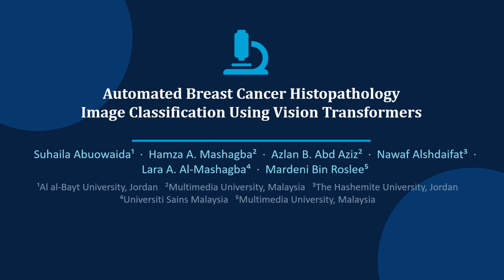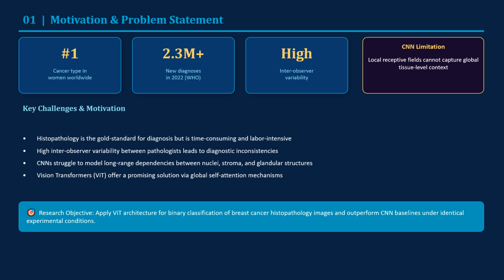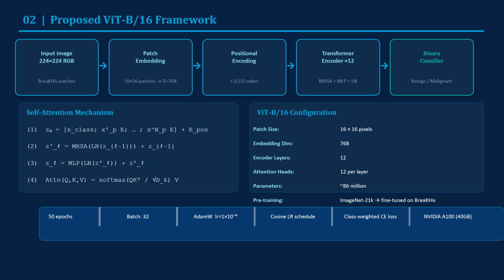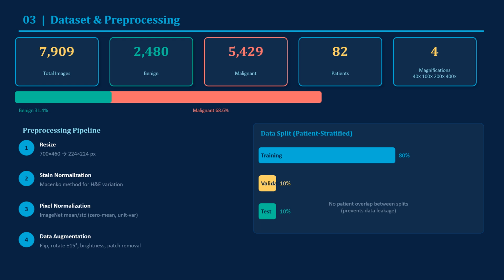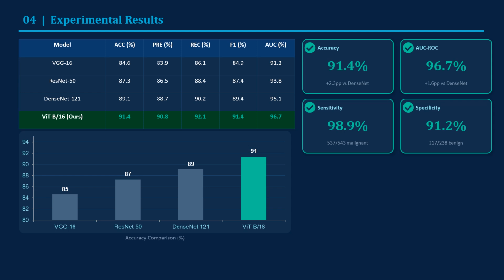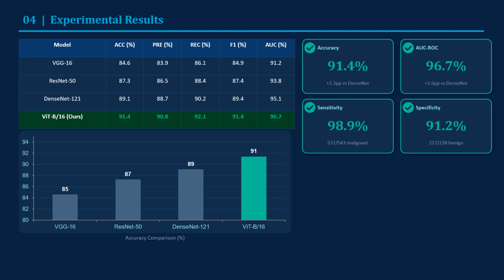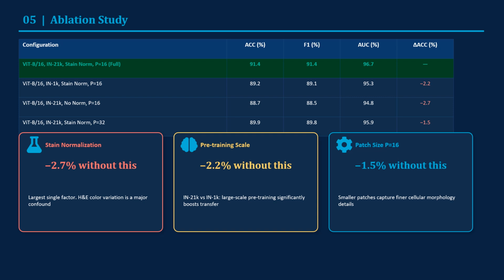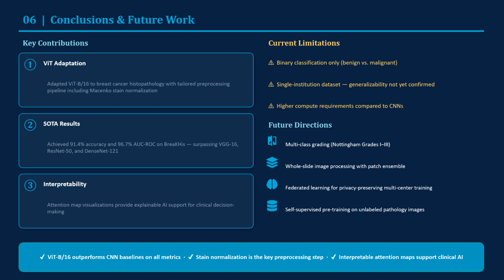ViT BreastCancer Conference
(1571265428): Automated Breast Cancer Histopathology Image Classification Using Vision Transformers